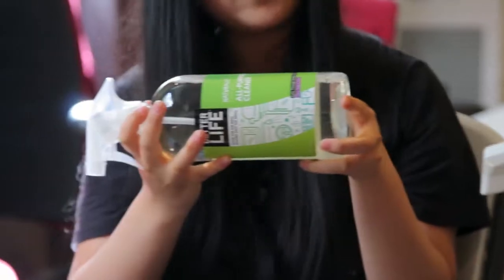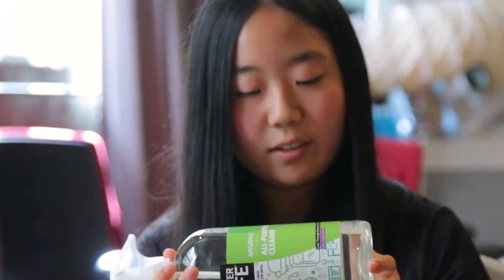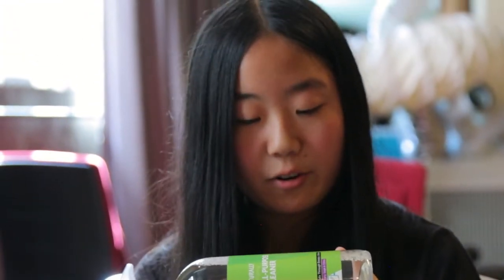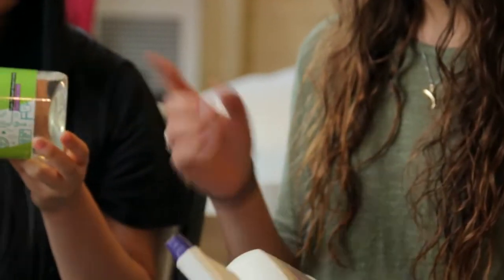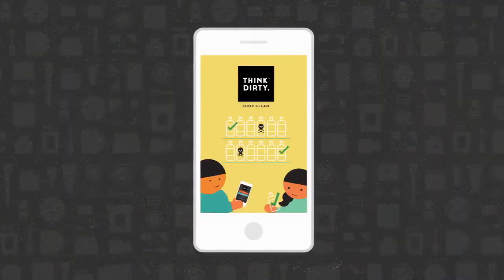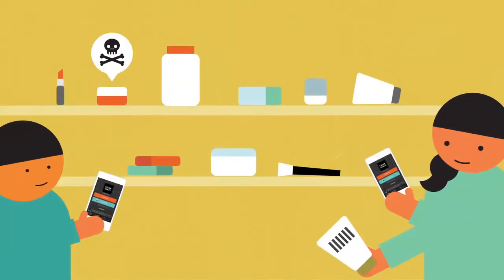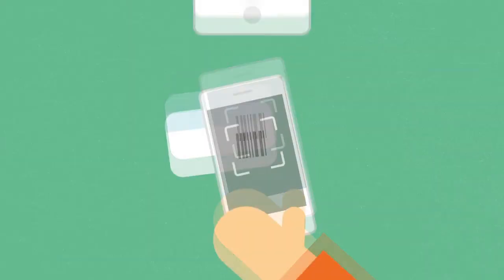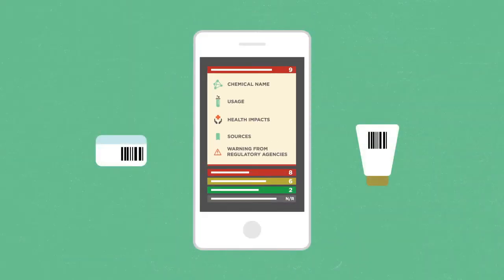Girls Talk: How We Limit Chemicals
In the video Girls Talk: How We Limit Chemicals, teens share what they know about harmful chemicals and ways to avoid them. They learned which harmful chemicals were in their bodies, which helped them to understand why it’s important to limit contact with certain chemicals. As they describe, these chemicals can be found in many places where you might not think to look, like in plastics, soaps , and even pillows! Watch this video to hear our Youth Advisory Board members talk about harmful chemicals and actions you can take to lessen the amount in your body.